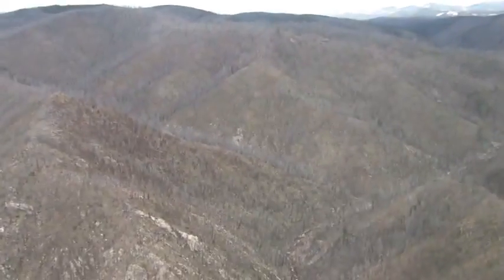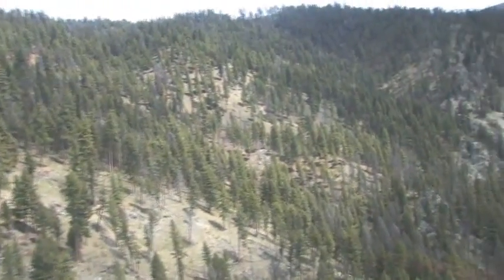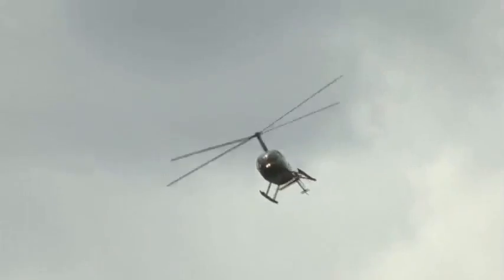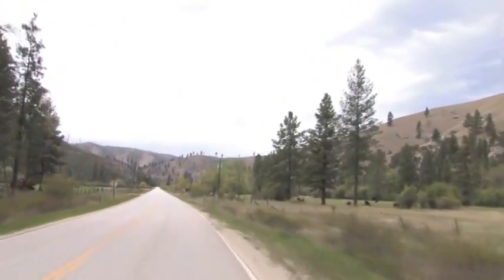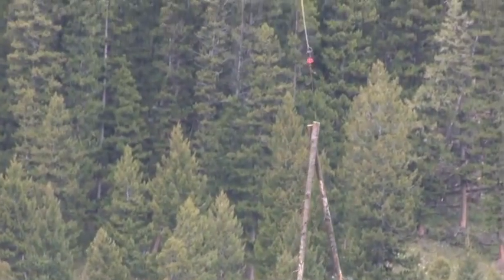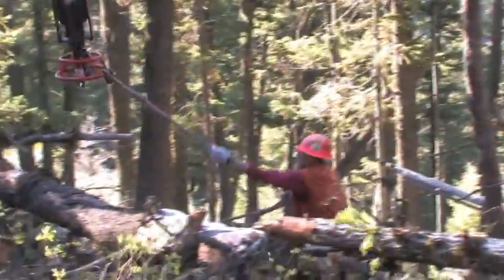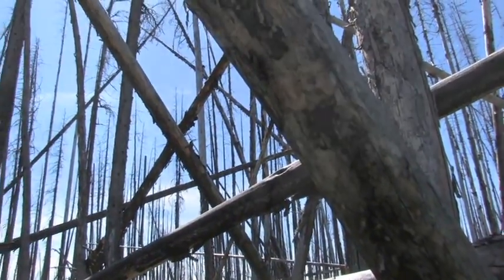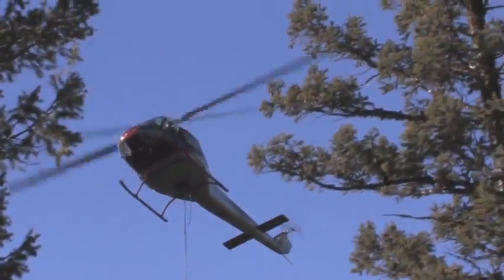Best Helilogging Video Ever--Original Uncut Version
The full 30 minute documentary "Logging in the 21st Century" by R&R Conner Aviation, the hell-logging company featured on the History Channel's "Axmen" series. Originally titled "The Rest of the Story" (not told by the History Channel) R&R Conner puts modern logging into full context, explaining both sides of the story of a now politically hot subject.
With heightened environmental awareness and all that Forester's have learned in the past 100 years, the solution to forest management and logging and providing the recyclable resource of lumber and biomass to sustain a working relationship between mankind and nature is helicopter logging. This fascinating video tells the whole story.